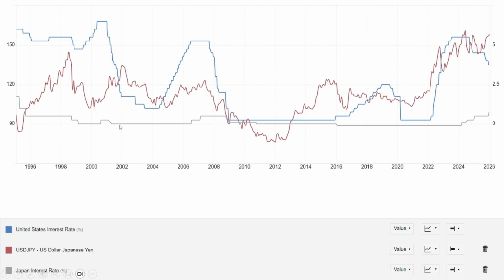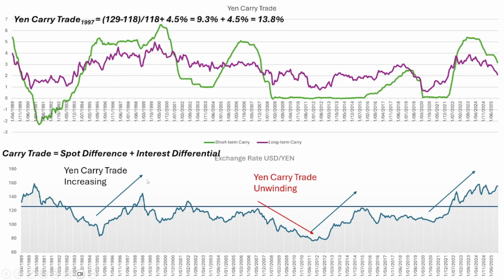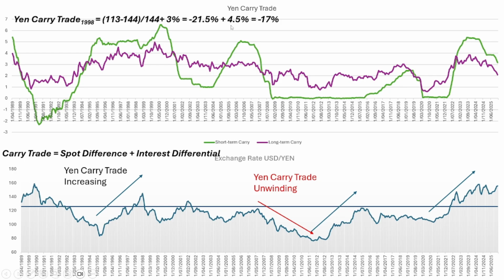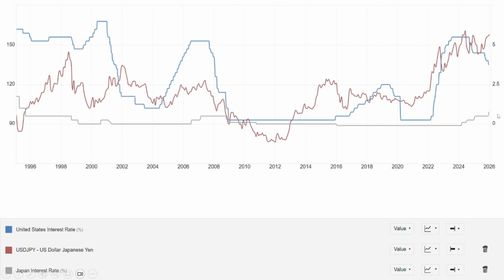Yen Carry Trade Explained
The yen carry trade is a global macro strategy where investors borrow Japanese yen (JPY) at very low interest rates and invest the proceeds in higher-yielding assets elsewhere.

Why the yen?

Japan has had near-zero or negative policy rates for decades, set by the Bank of Japan.

Borrowing in JPY is cheap and plentiful.

Funding markets treat JPY as a stable funding currency—until stress hits.

Borrow JPY cheaply (via loans, FX swaps, or short JPY positions).

Convert JPY into another currency (USD, AUD, MXN, BRL, etc.).

Buy higher-yielding assets (bonds, equities, credit, EM carry).

Earn the yield spread (foreign yield − yen funding cost).

Hope JPY stays weak or stable while the trade is open.

Where the profit comes from

Interest rate differential (carry).

FX stability or yen depreciation (a falling JPY boosts returns).

Often leveraged, so small spreads can generate large gains.

Why it becomes dangerous

The carry trade unwinds violently when:

Global risk sentiment deteriorates.

Funding tightens (higher global rates, liquidity stress).

The yen suddenly strengthens.

When JPY rises, investors must buy yen to repay borrowings, amplifying the move.

Historical stress episodes

2008 Global Financial Crisis: Massive carry unwind; yen surged.

2020 COVID shock: Brief but sharp yen strengthening.

Periodic BoJ policy surprises: Even hints of tightening trigger reversals.

Macro implications

During calm periods, the yen weakens structurally.

In crises, JPY often acts as a safe-haven via forced short covering, not because Japan’s economy is strong.

Large carry positions mean FX moves can be nonlinear (fast, crowded exits).